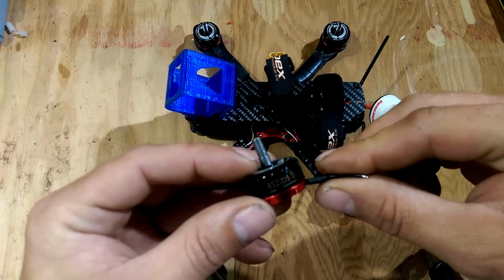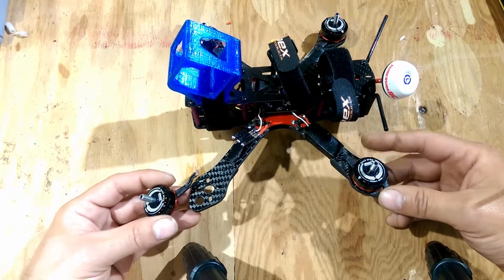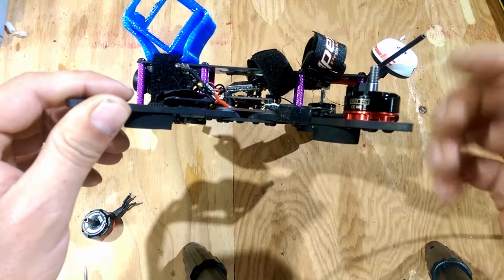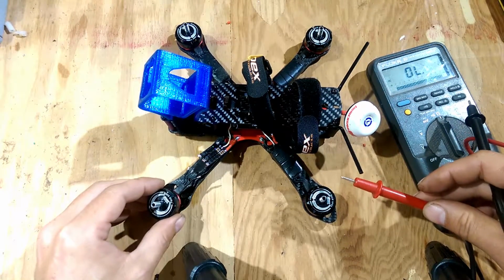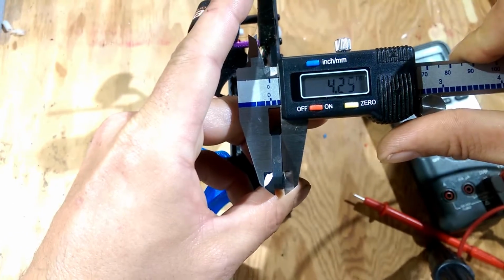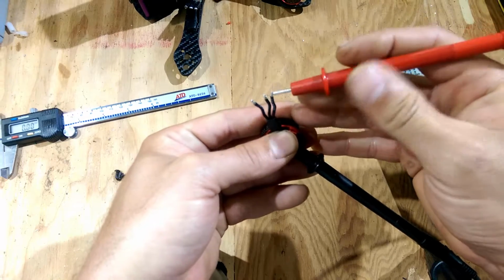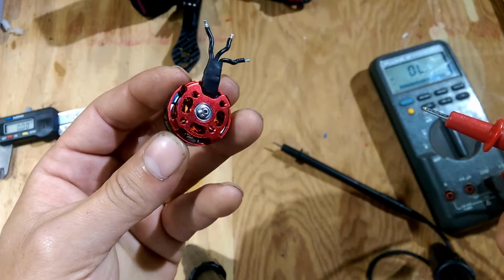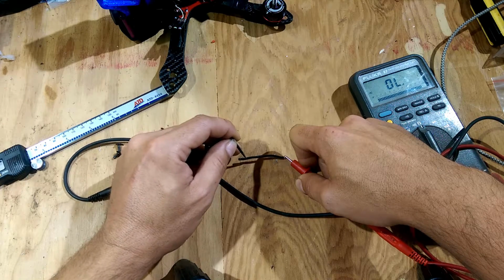Diagnosing Emax RS2205S Hot Motors Part 1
All four of my motors are getting warmer than I like. During my Hunt for a solution I have found that one motor had a factory defect.